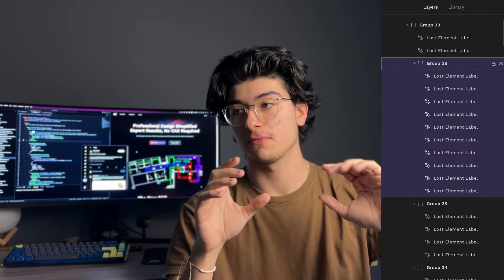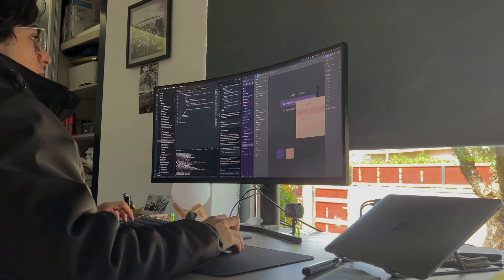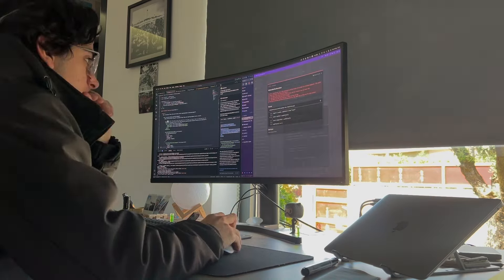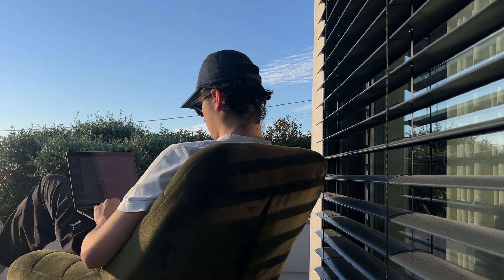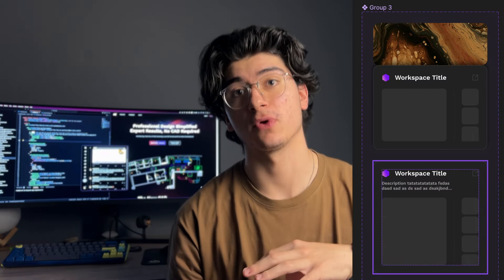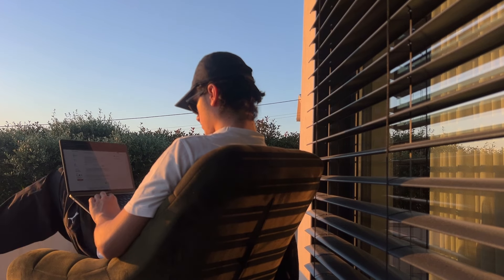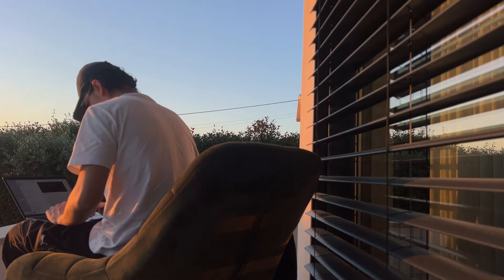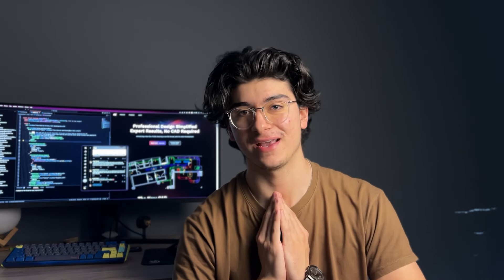Building a Tree View in React, Brainstorming Dynamic Components and Reaching 100 Subs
The one where Jorge talks about his experience on developing a Tree View in React, and how we are planing to build the dynamic components at the Canvas for Ducflair CAD. Also by the end he talks about the new updates on the Search Bar and a little reflection on approaching 100 Subscribers on Youtube.